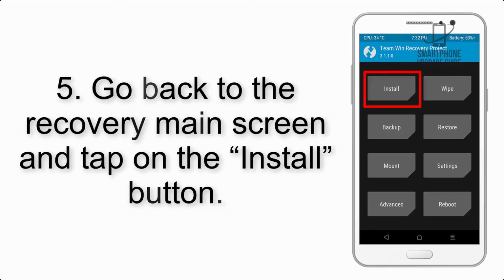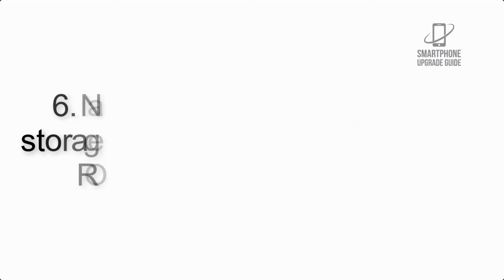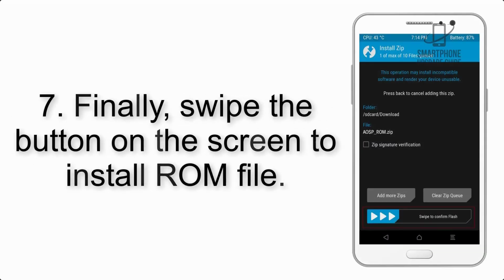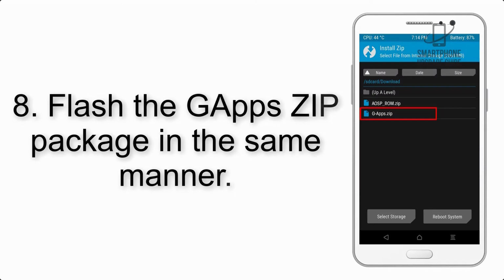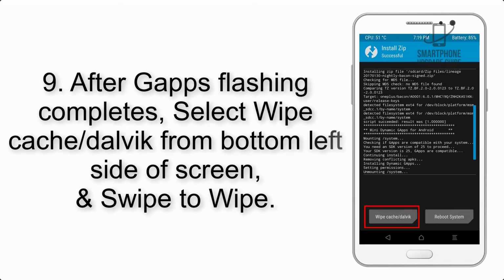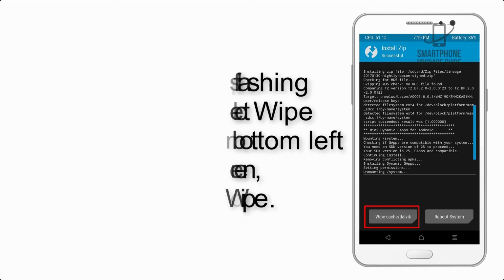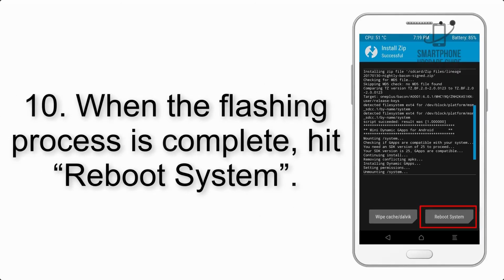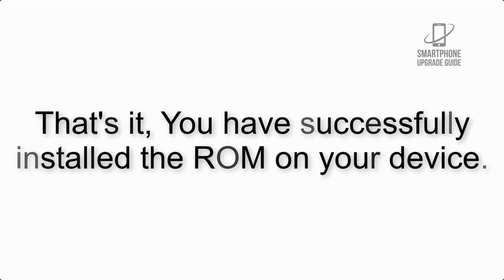Install Android 10 on Teclast M30 (LineageOS 17.1 GSI Treble ROM) - How to Guide!